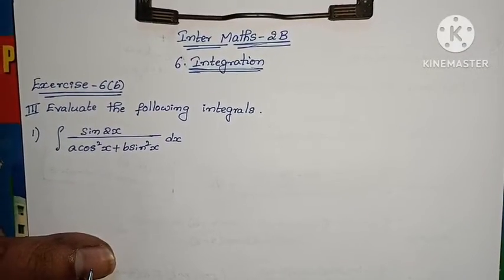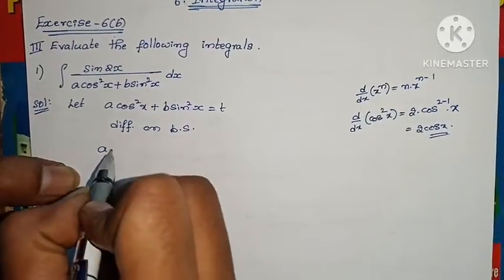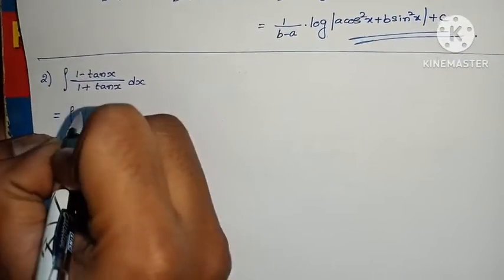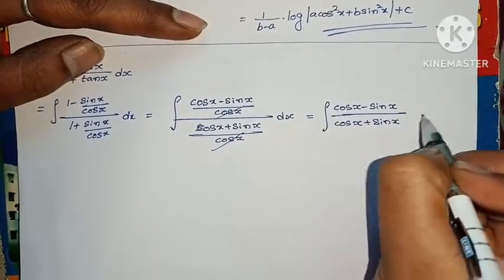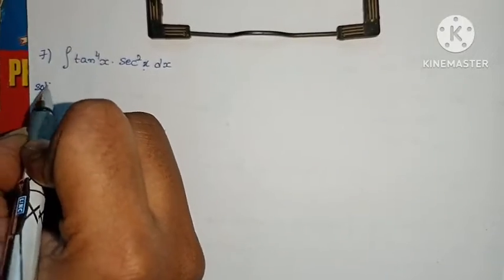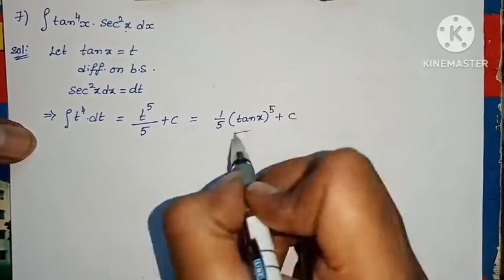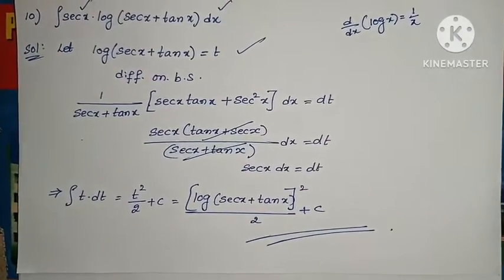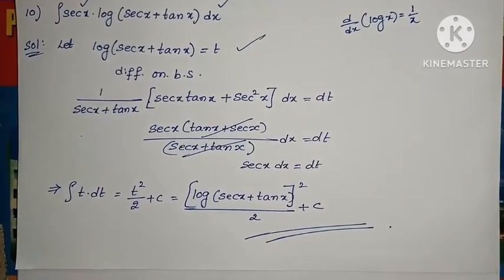Inter Maths-2B-Integration - exercise -6(b)- 3rd roman- 1 to 10 problems